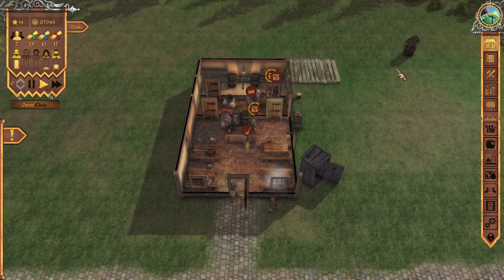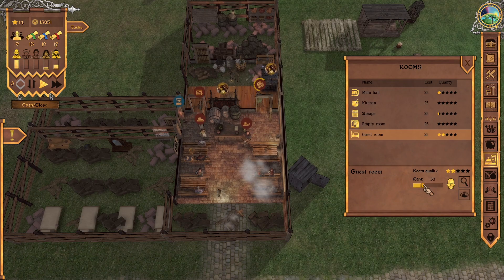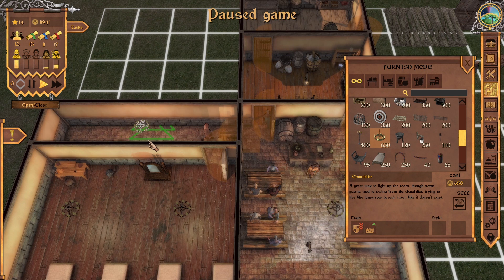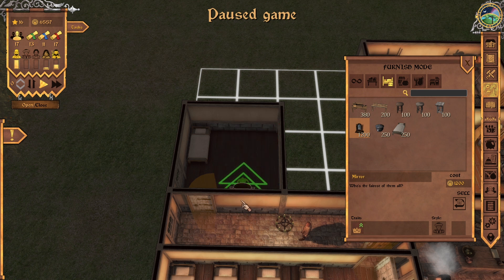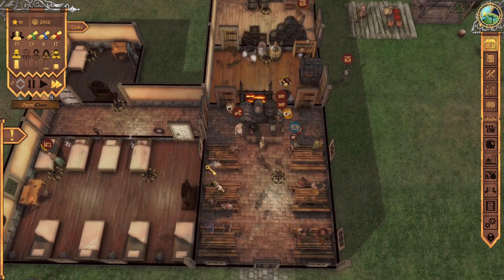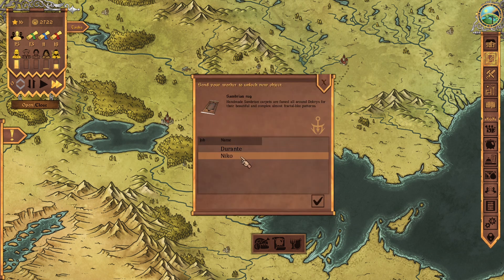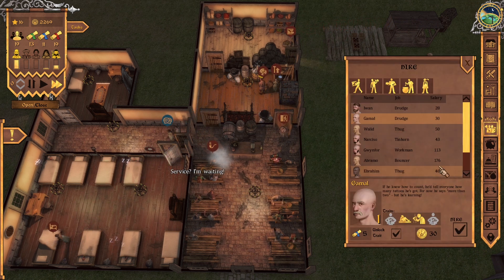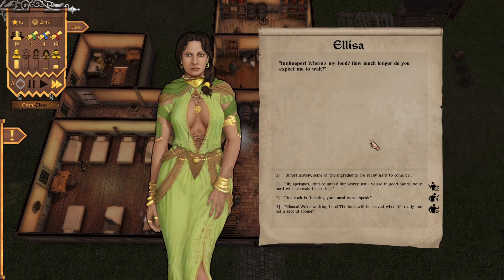Crossroads Inn Campaign #3 - Huge Loan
CPU: Intel® Core™ i7 5930K
CPU Cooler: Corsair Hydro Series H100i CPU Cooler
Motherboard: MSI X99S Gaming 7 Motherboard
Graphics: 2x MSI GeForce GTX 980 Gaming 4GB in SLI
Memory: G.Skill Ripjaws 4 F4-2400C15Q-16GRR 16GB (4x4GB) DDR4
Solid State Drive: Samsung 850 Pro Series 256GB SSD
Hard Drive: Seagate Barracuda 2TB ST2000DM001
Case: Phanteks Enthoo Luxe Black
Power Supply: Seasonic X-1250 80Plus Gold 1250W
Cable Kit: PCCG Sleeved Cable Extension Kit Black
Additional Cable: PCCG Sleeved 45cm PCI-E 6+2pin Cable Red
Additional Lighting: Phanteks Multi Coloured LED Strip 1m
Fans: Corsair Air Series AF120 Quiet Edition Case Fan
Additional Fans: Corsair Air Series SP120 Quiet Edition PWM Twin Pack
Operating System: Microsoft Windows 8.1 64bit OEM